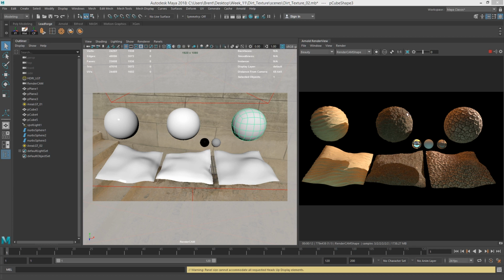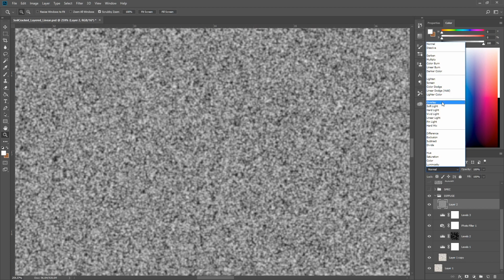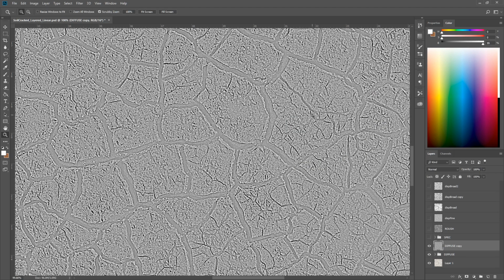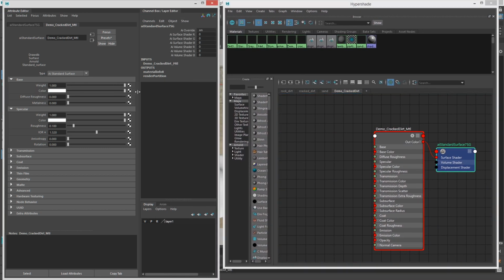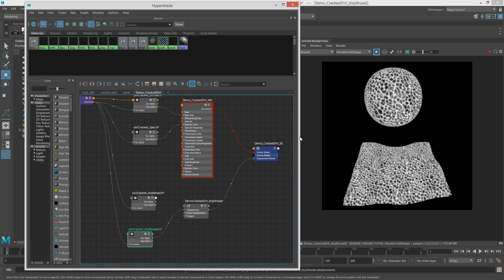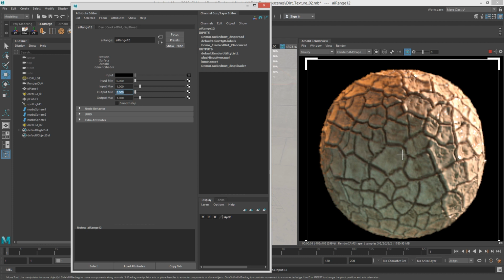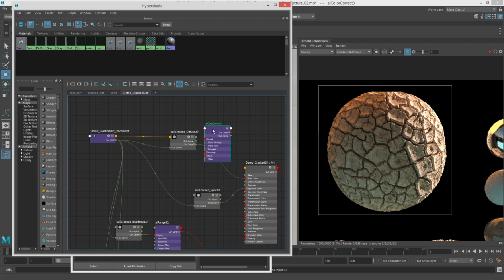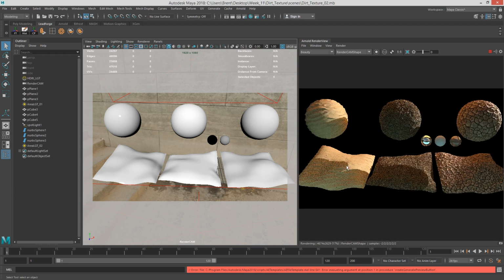Cracked Dirt Material Creation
How to quickly make useable texture maps from photos to generate channels for your shaders.

Disregard any mention of the Linear workflow stuff, at the time I thought I knew what I was talking about, but infact I hadn't had the slightest clue.